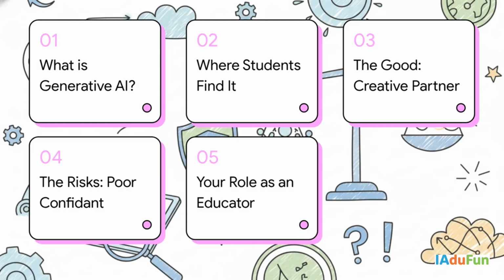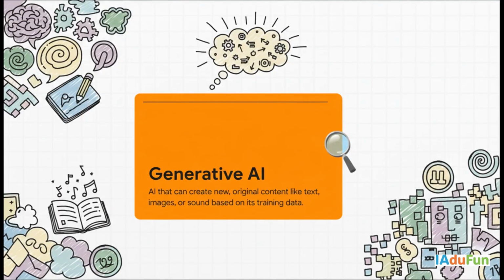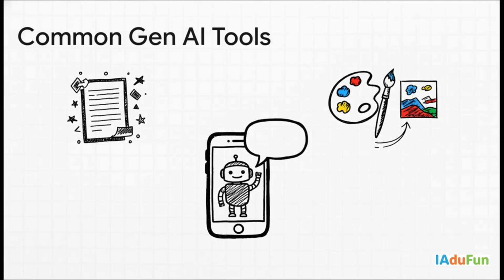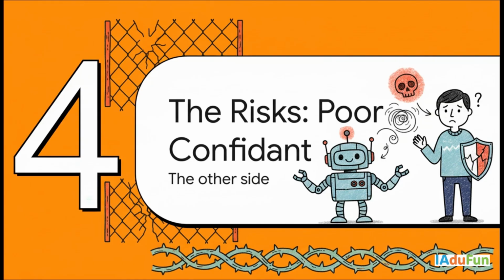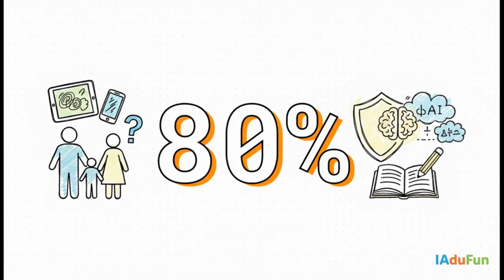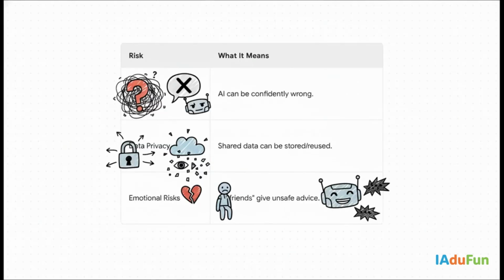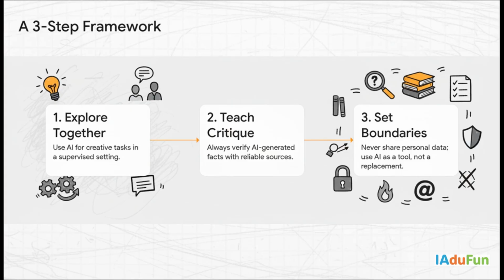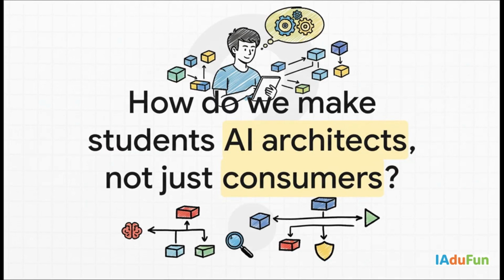Examples of generative AI around students (for teachers 06)